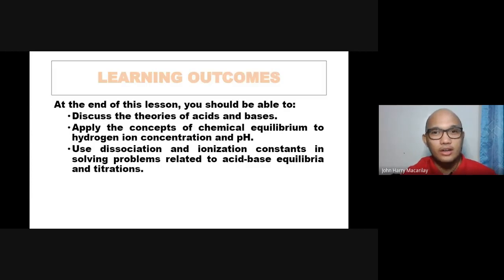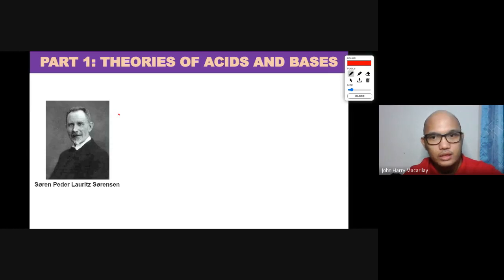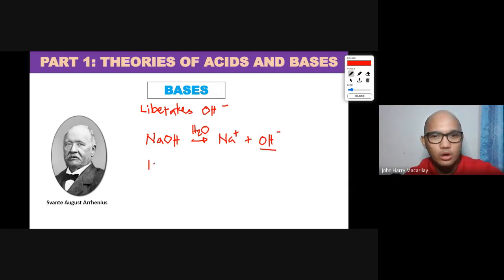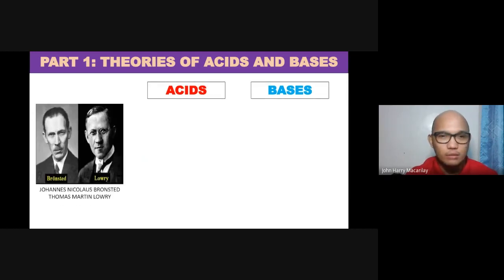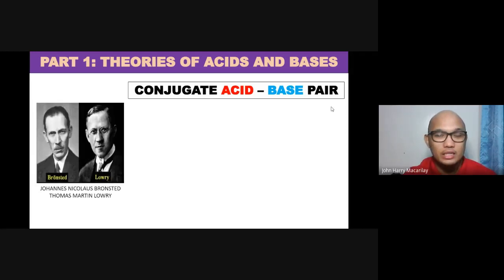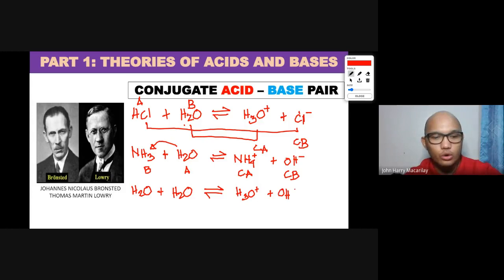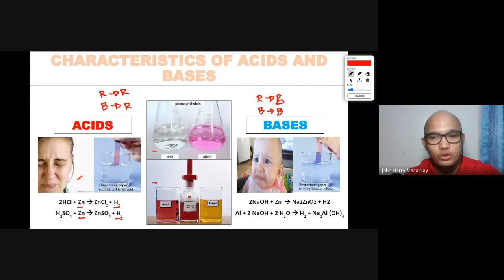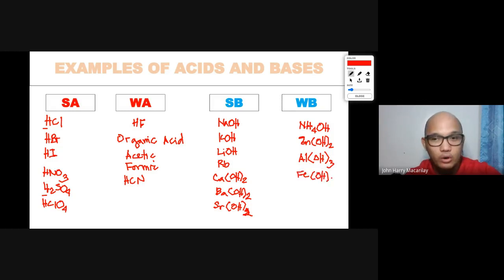Module 2 Part 1: Theories of Acids and Bases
Sorensen pH scale
Arrhenius theory
Lewis Theory
Bronsted-Lowry theory
Characteristics of acids and bases
Examples of acids and bases